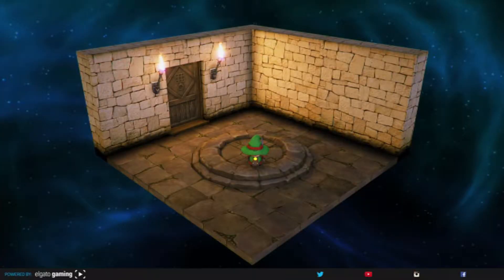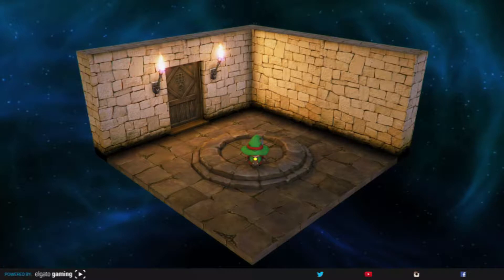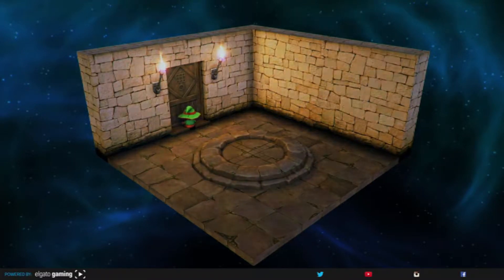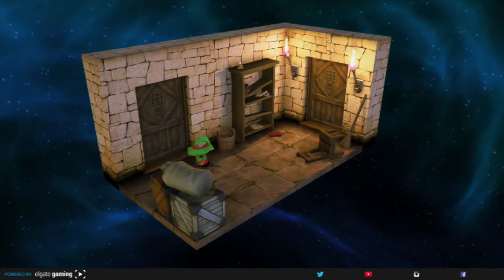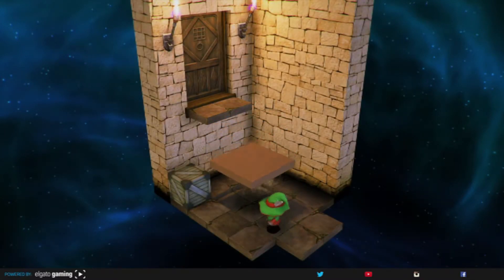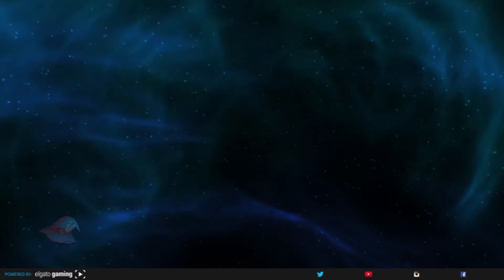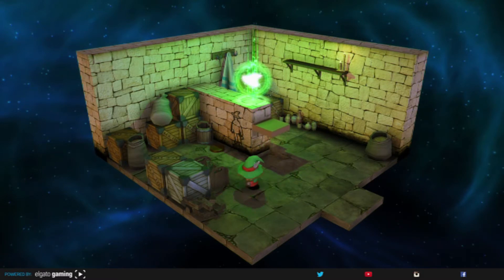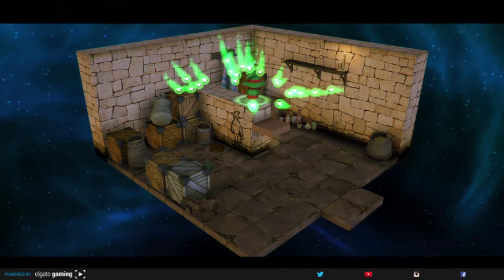Lumo- I Can See My House Fro... No Wait I Can't trophy/achievement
First Trophy Guide with Lumo So enjoy